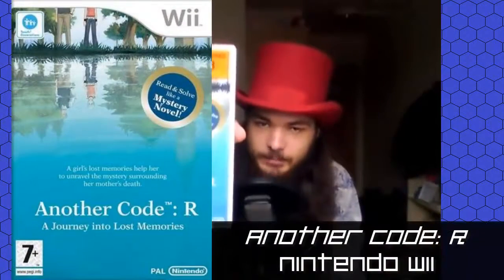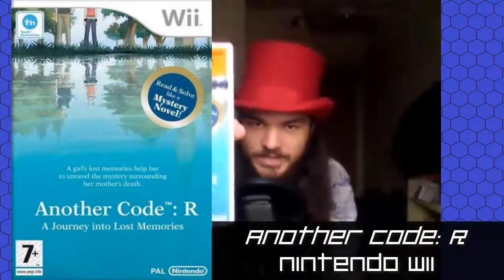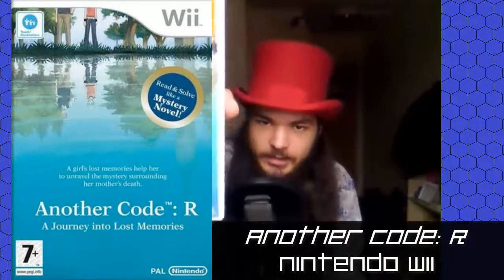Another Code: R - TessHex Does VEDA 2016 (Day 15)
After today's episode, I just had to put this game into the firing-line.

If you want to watch this game in action, I've been doing an LP of it since the start of this year, and that may or may not be complete by the time you watch this video. For reference, this video was recorded the day after episode 25 was recorded, and the day that it was uploaded. Here's the playlist of that LP:

Obviously, if I didn't like the game, I wouldn't be LP-ing it, but I can't deny that it does have some flaws here and there. It's not that this game is unfairly rated badly, of course; it's just very obscure, so a lot of people don't even know it exists-- partly because it never saw a North American release.

Those who have reviewed it have praised its storytelling, and its artistic style-- both the direction of the actual art in-game, and the soundtrack-- plus its puzzles, tone, and seamless blending of low sci-fi with the doldrums of teenage life in its story. And I agree wholeheartedly.

Overall, in short: if it sounds like your sort of game, it probably is. Just be prepared to look up a walkthrough if the going gets too "cryptic".
(Read as: "as if playing 'guess what the developers were thinking when they made this puzzle'.)